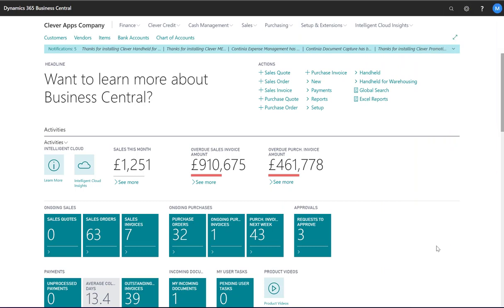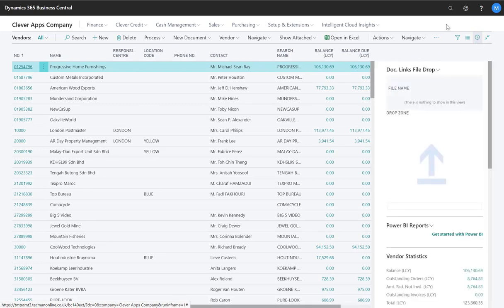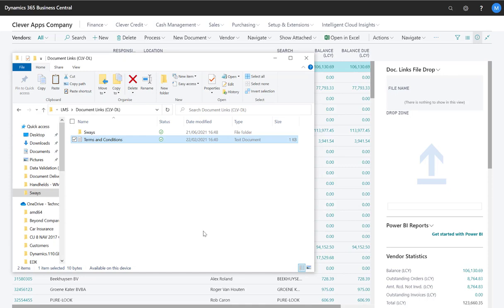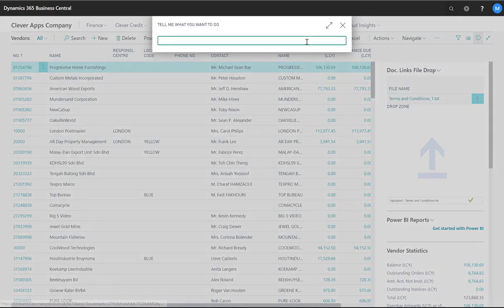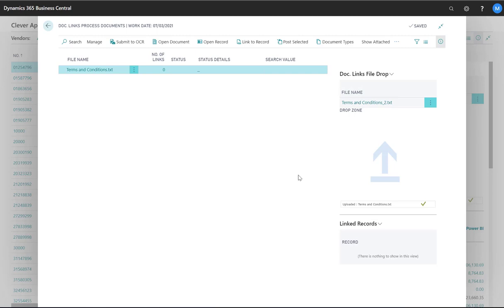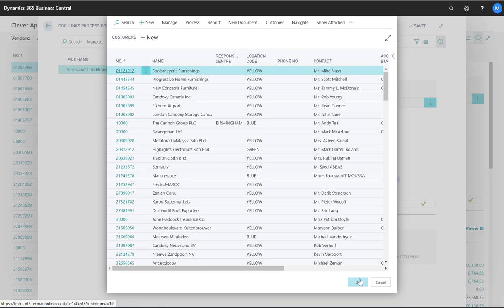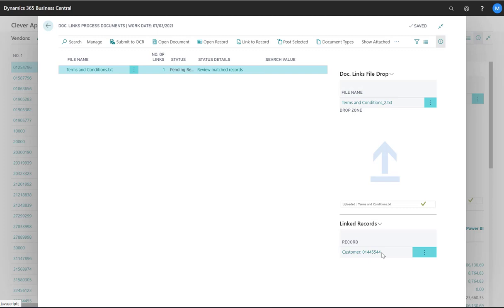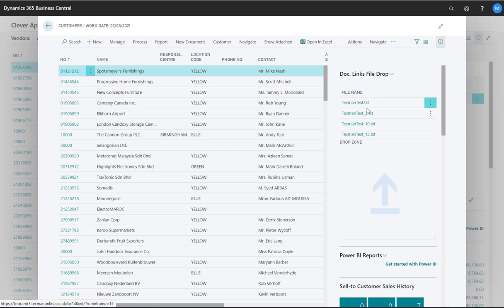Document Links Getting Stuck In!